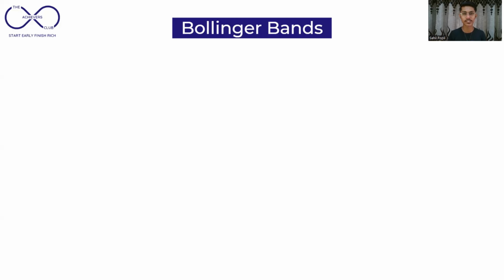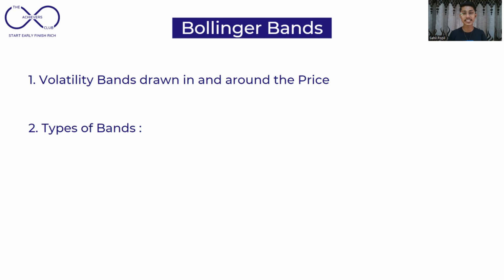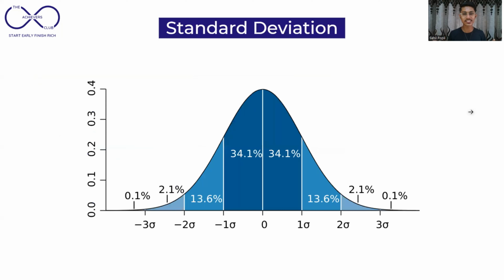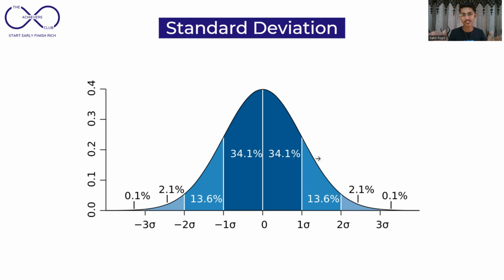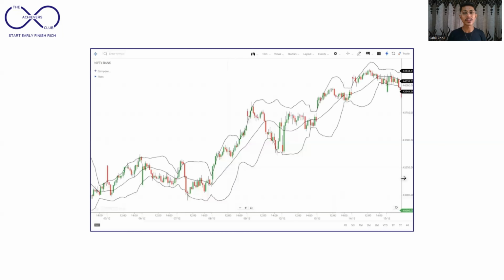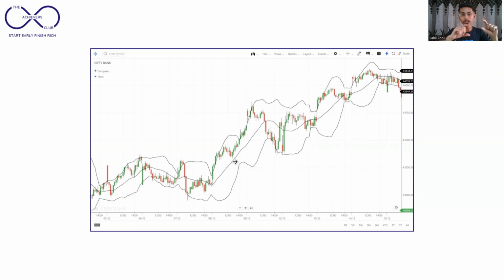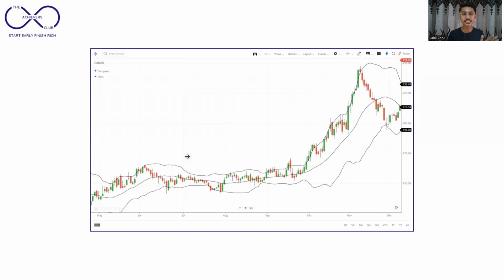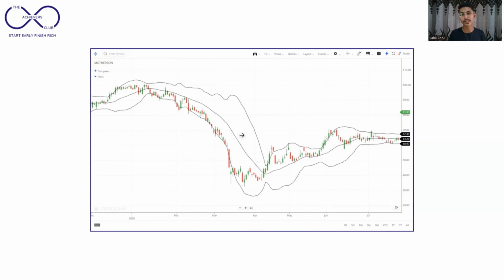Bollinger Bands || Technical Saturday's || Episode 10